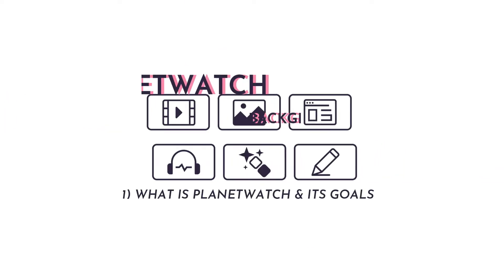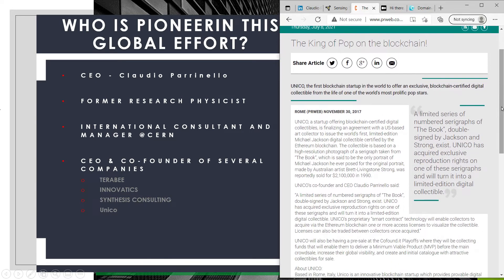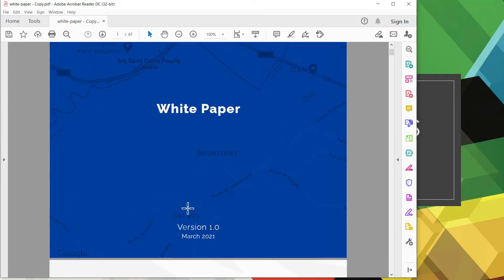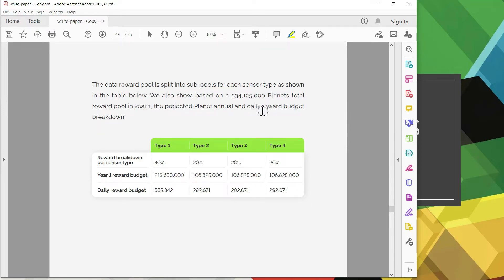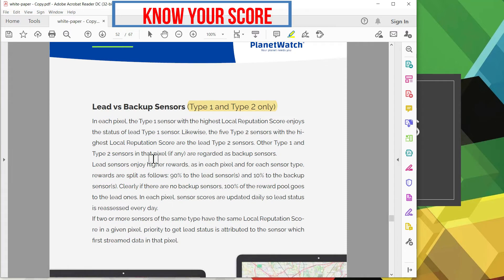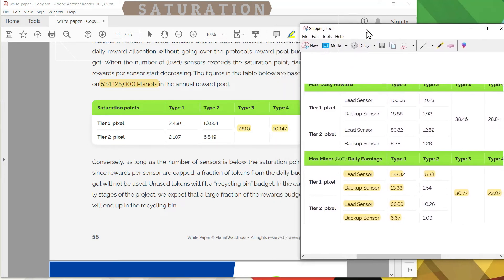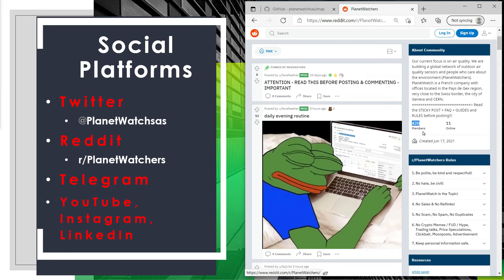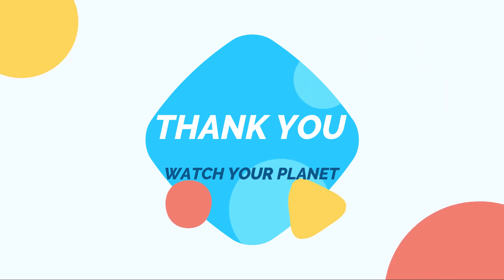PlanetWatch - 03 Planetwatch and Tokenomics [**LATEST UPDATES INCLUDED**]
In this video, we explore what PlanetWatch is, what makes them unique from other projects, and provide a deep-dive into the team initiating this global decentralized sensor deployment effort that may enhance worldwide monitoring of our dear planet Earth.

A break-down of the Token Model in the White Paper is also presented to better understand the reward structure for each sensor types. Finally, the video concludes by outlying the various social media platforms where the community resides, followed by providing the most recent project updates.

As a PlanetWatcher, I am very pleased to have you join me in this long journey!

Video Highlights:
1) What is PlanetWatch and who is the team behind it?
2) Brief summary of the project CEO's background
3) Dissecting the Tokens Model
3) Social Media Outlet for Community Members
4) Updates, updates, and more updates!